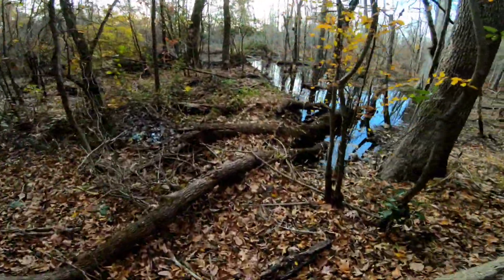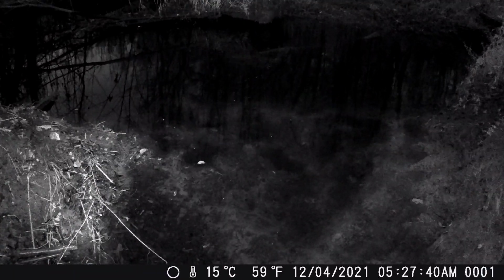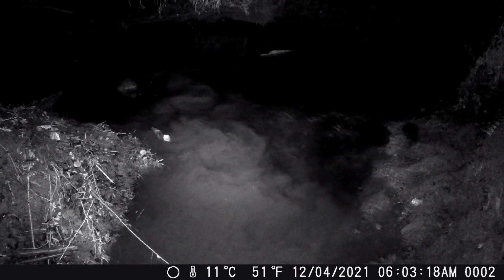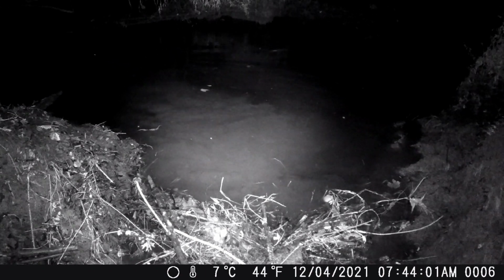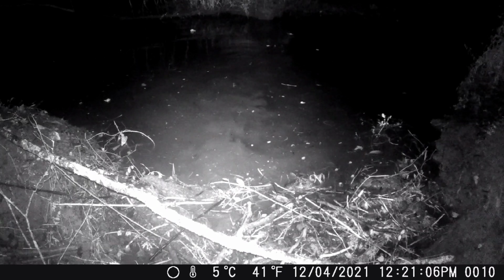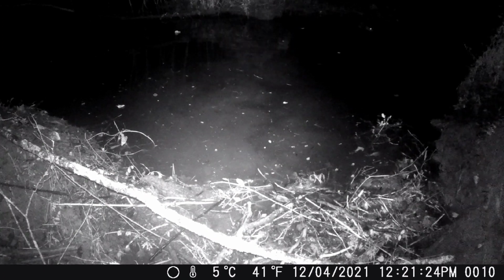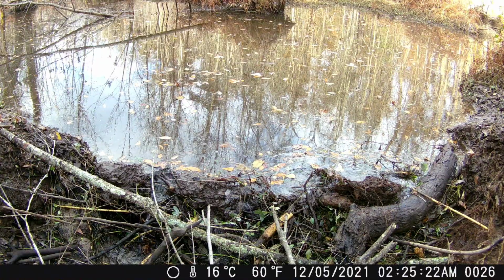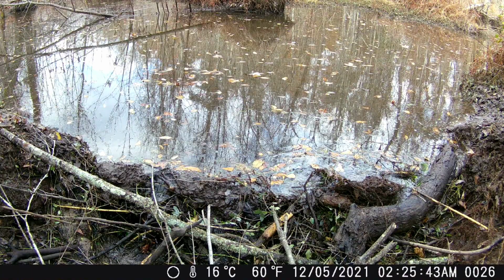Beavers Rebuild Mother Beaver Dam Number 2b From All Angles!! That Caught Me Off Guard!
Hey Hey! Whats Up You Guys! Man These Beavers Ain't Giving Up!! We Widen The Opening And They Go And Do This. Lol! That's Alright! We Ain't Giving Up Without A Fight! Lol I Hope You Enjoy Watching!! You Guys Stay Blessed! Keep Encouraged! And As Always!! We'll See Ya! In The Next One!!

If you'd like to sow a seed of any amount, trust and believe I'll be exceedingly grateful and it will be used to help continue bringing you good content! Thanks and To God Be the Glory!